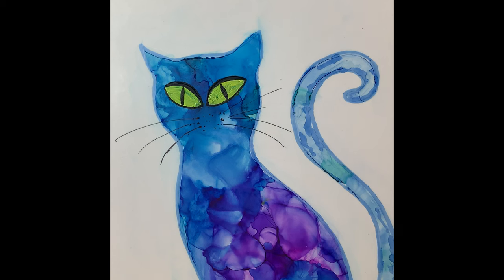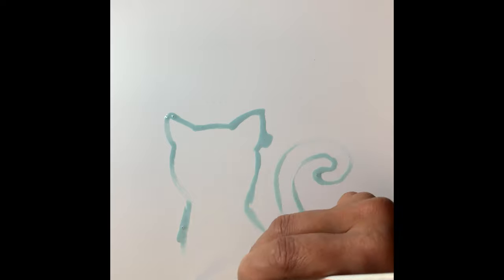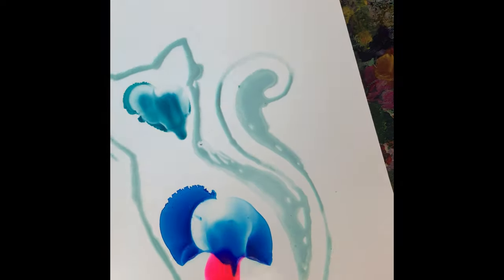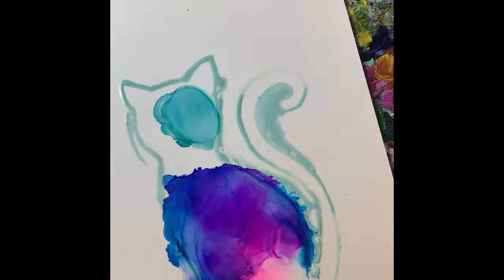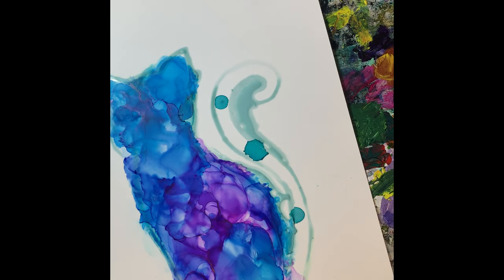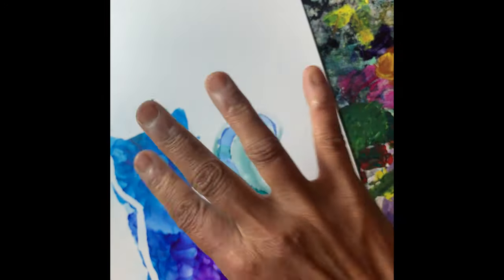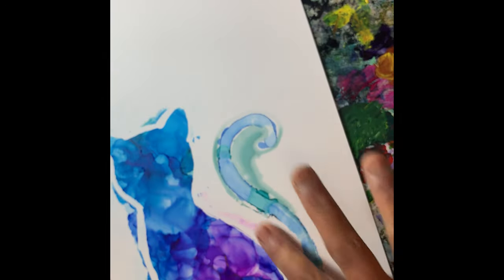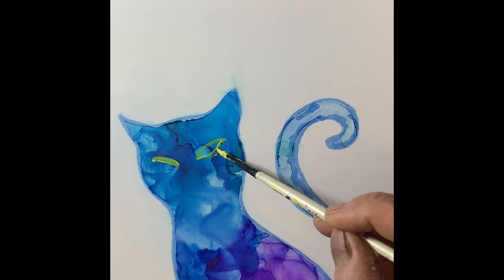How to paint cat silhouette with alcohol ink